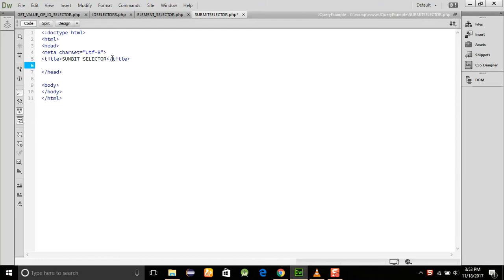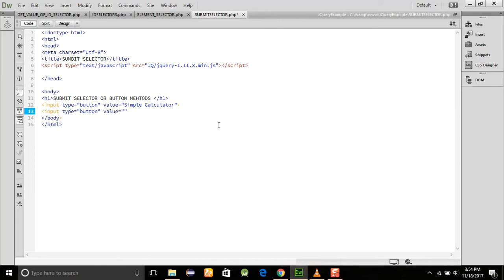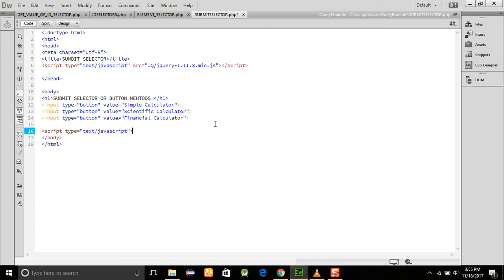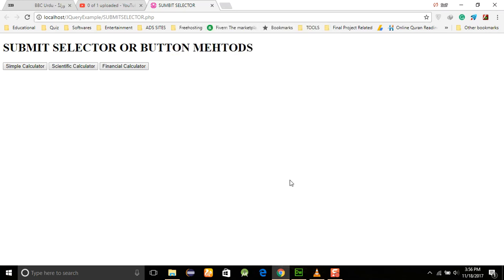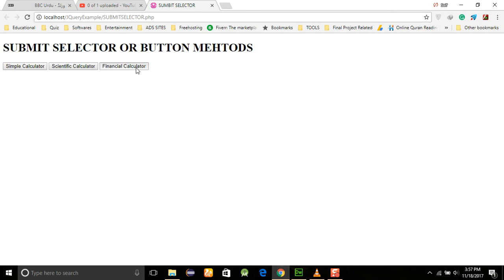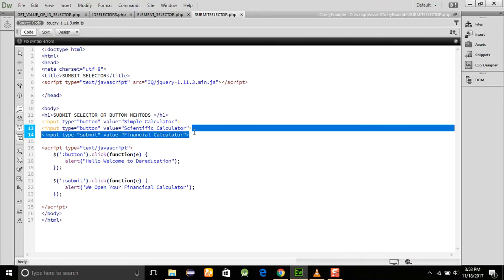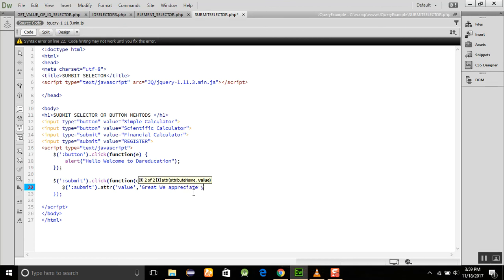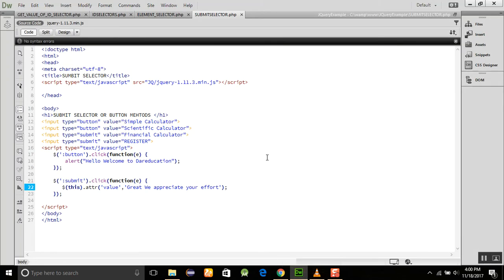JQUERY TUTORIAL FOR BEGINNERS 18 SUBMIT SELECTOR IN JQUERY AND ATTRIBUTE METHOD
JQUERY TUTORIAL FOR BEGINNERS   18   SUBMIT SELECTOR IN JQUERY AND ATTRIBUTE METHOD. IN THIS SESSION, YOU WILL LEARN HOW TO USE THE SUBMIT SELECTOR.
JQUERY,
JQUERY CDN,
JQUERY AJAX,
JQUERY EACH,
JQUERY UI,
 JQUERY DOCUMENT READY,
 JQUERY SELECTOR,
JQUERY CSS,
JQUERY BUTTON CLICK CALL FUNCTION,
JQUERY SET INPUT VALUE,
FIND JQUERY VERSION,
JQUERY FIND BY ID,
JQUERY CHANGE CLASS,
 JQUERY LEARNING TUTORIALS,
JQUERY  TUTORIAL,